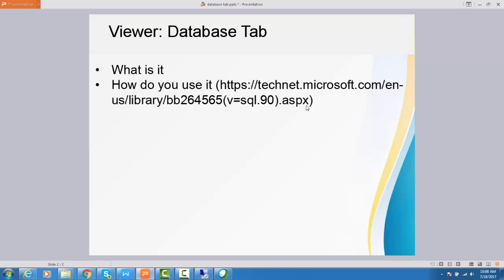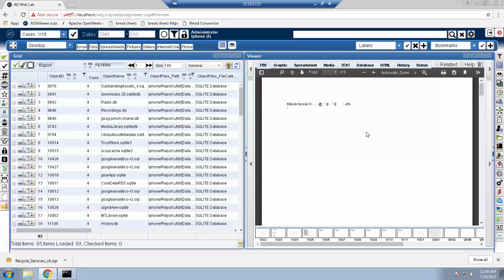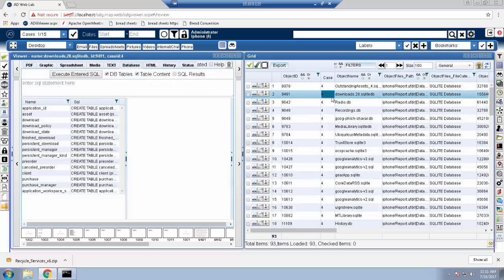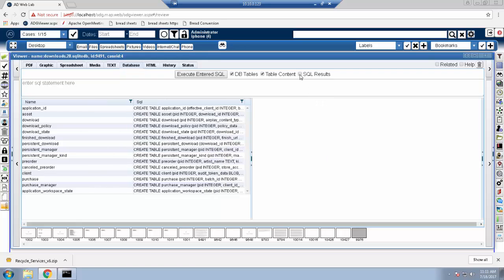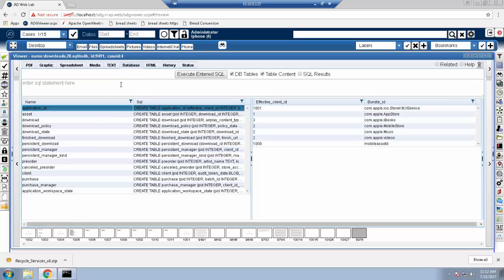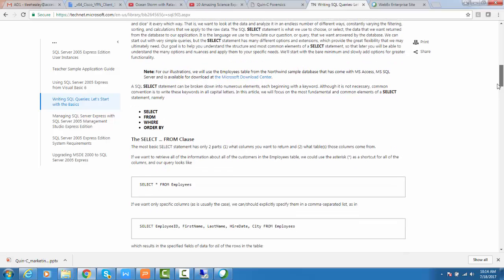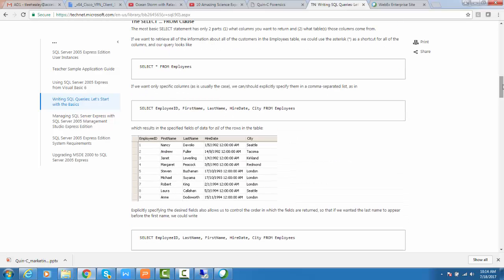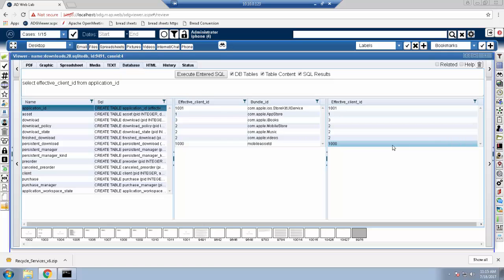Database Viewer Feature